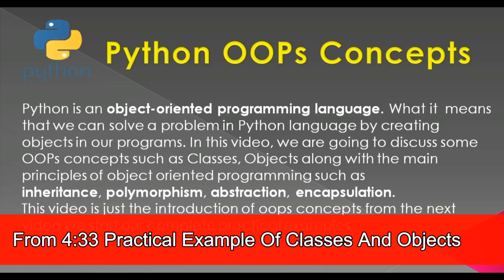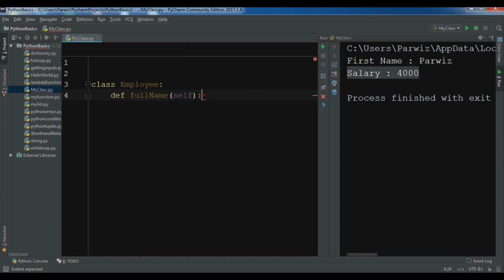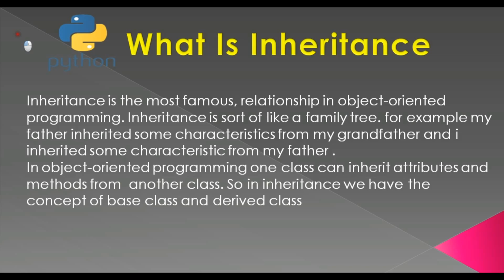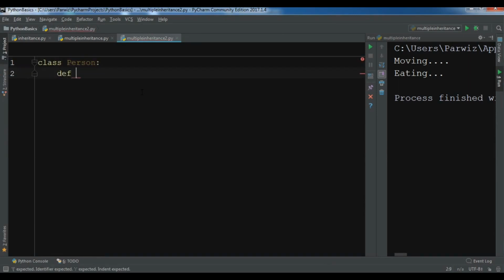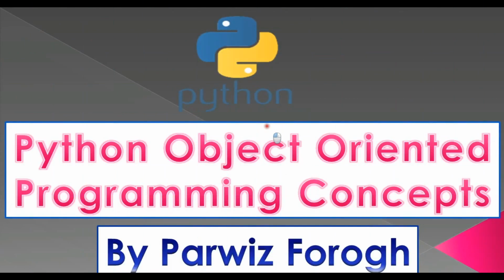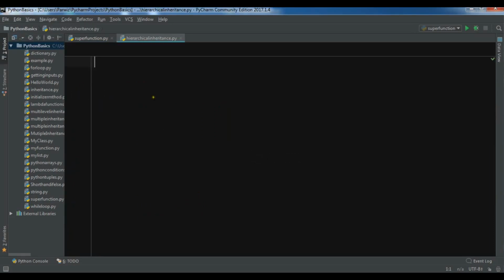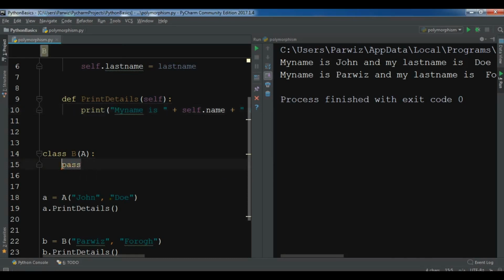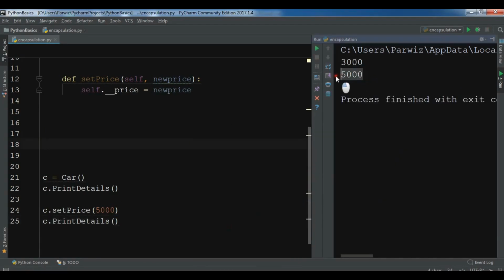Python Object Oriented Progrmming Complete Course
In this video we are going to learn about different concepts of Python Object Oriented Programming (OOP),  this is more than one hour course and these are the topics that we are going to cover in this course

Python is an object-oriented programming language. What it  means that we can solve a problem in Python language by creating objects in our programs. In this video, we are going to discuss some OOPs concepts such as Classes, Objects along with the main principles of object oriented programming such as
inheritance, polymorphism, abstraction, encapsulation.
This video is just the introduction of oops concepts from the next video we start our complete practical examples

The definition of an object in software development is not so very different. In software development Objects
are not typically something's that you can pick up, sense, or feel, but they are models of something's that can do certain things and have  certain things done to them.
Formally, an object is a collection of data and associated behaviors.

A class is a blueprint for the objects. also a class is a way of organizing information about a type of data so a programmer can reuse elements when making multiple instances of that data type for example, if a programmer wanted to make three instances of Car, maybe a BMW, a Ferrari, and a Ford instance. The Car class would allow the programmer to store similar information that is unique to each car (they are different models, and maybe different colors, etc.) and associate the appropriate information with each car.

What Is Abstraction In Python OOP ?

In object oriented design abstraction means that the details are hidden from the outside world.
abstraction mechanism hide internal implementation details, and it should only reveal operations relevant for other objects

Inheritance is the most famous relationship in object-oriented programming.
In object-oriented programming one class can inherit attributes and methods from  another class. So in inheritance we have the concept of base class and derived class

In python we can restrict the access to methods and variables
So this preventing data from direct modification is called encapsulation, so in python we denote private attribute by using
Single _ or double __
Note: Python does not enforce you for the encapsulation

We are going to start with a real world example, as you know we use milk for drinking but milk can also be used to make
curd, butter and etc so the term polymorphism means to use something in different forms, in software development to maintain the code and to maintain the simplicity of the code we use the concept of polymorphism the very popular examples are method overloading and method overriding

And also in this video we are going to talk about python multiple inheritance, python multi level inheritance and
heirarchical inheritance